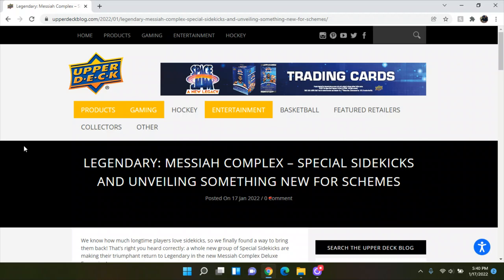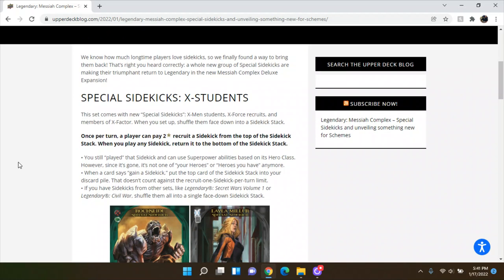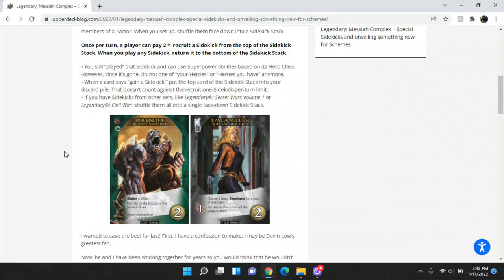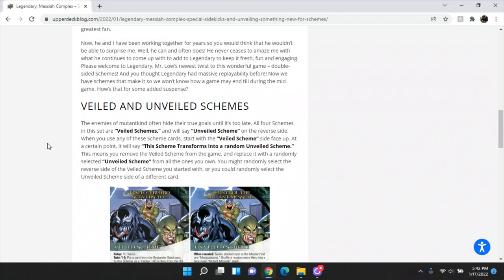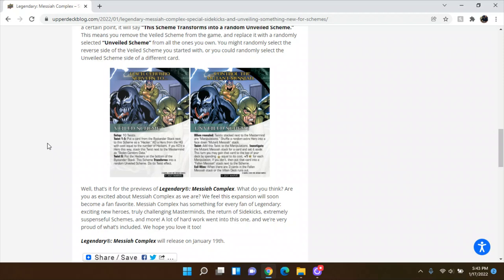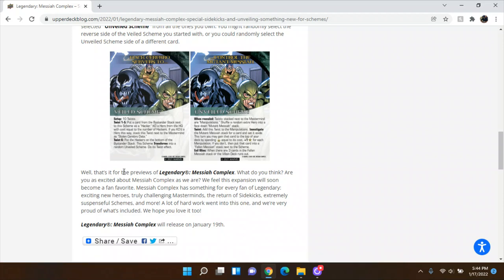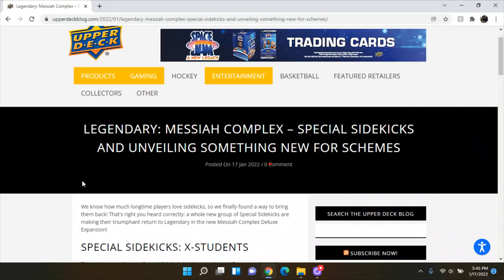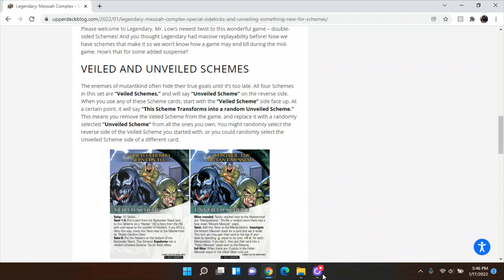Marvel Legendary Messiah Complex Preview #4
The schemes are going to be INSANE